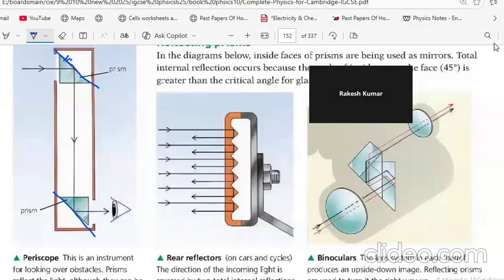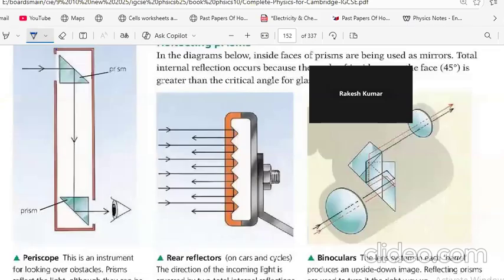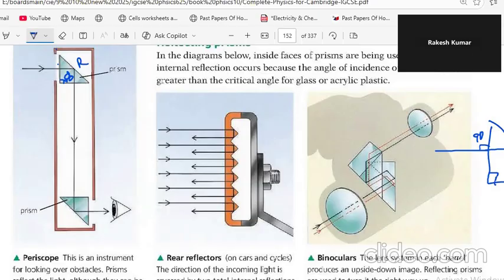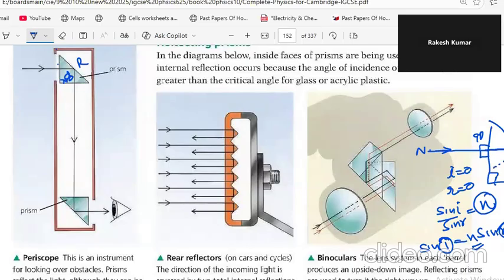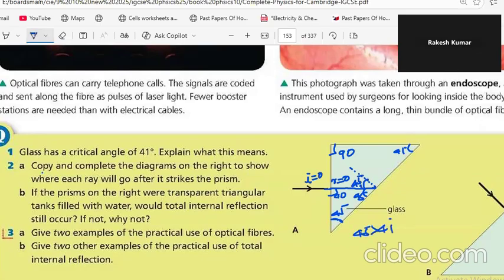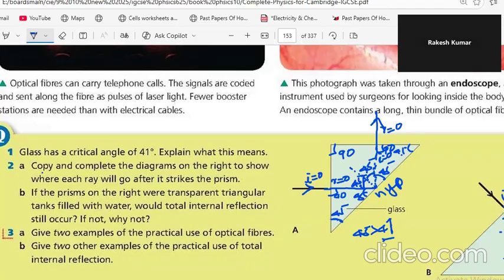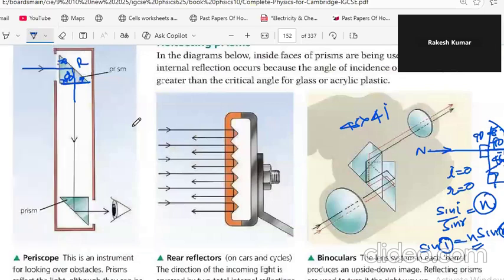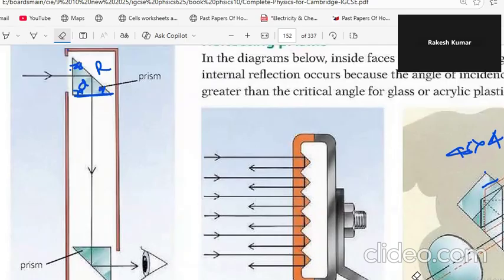What is tir or Total internal reflection